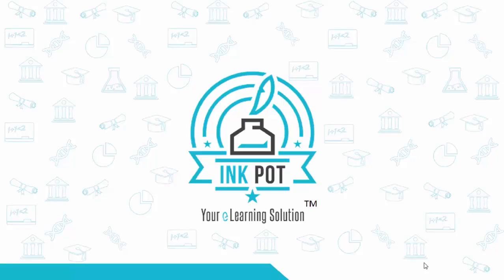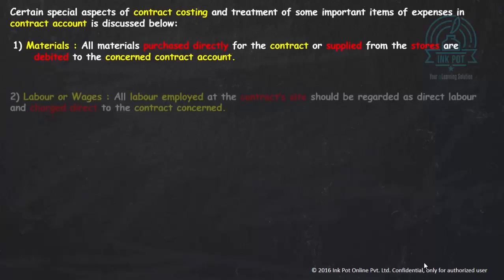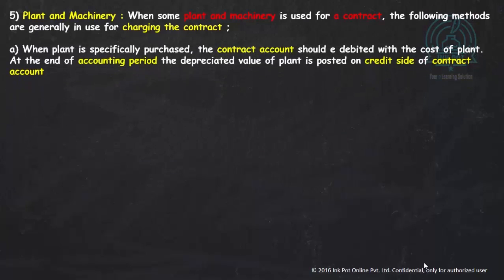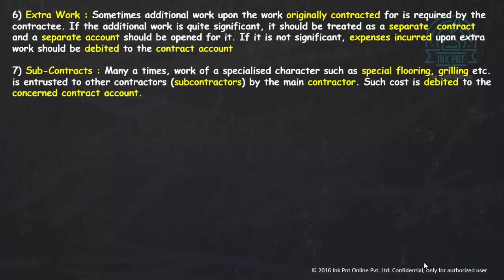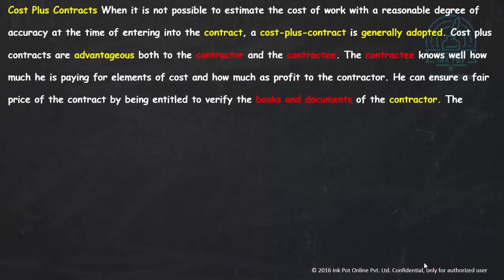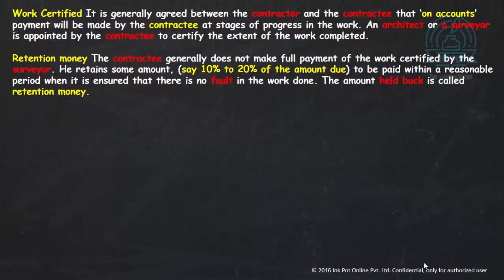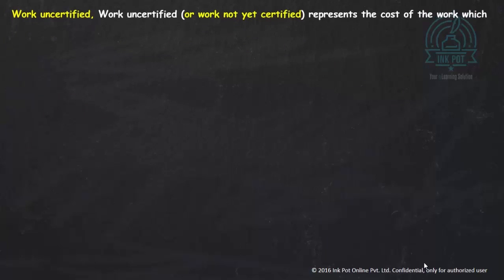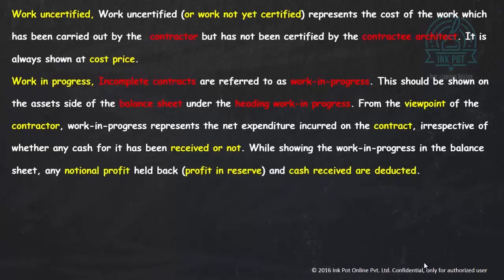Semester 4 -Cost Accounting- Contract Costing 1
B.Com (H / P) - Cost Accounting - Contract Costing 1